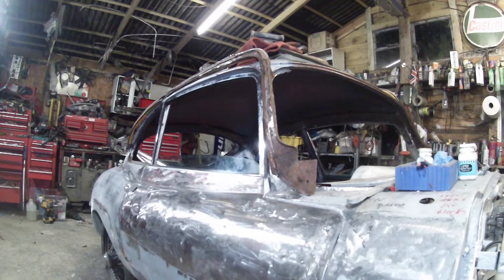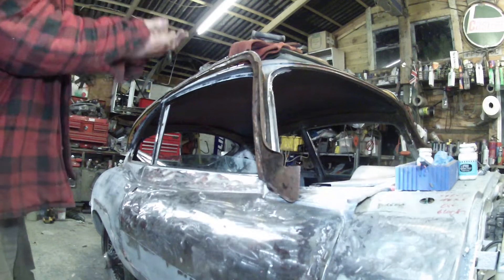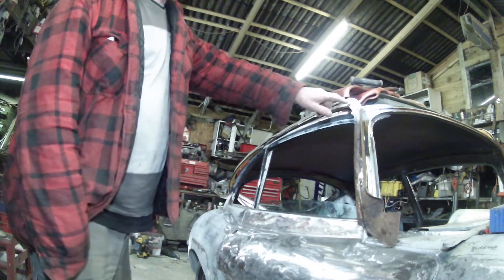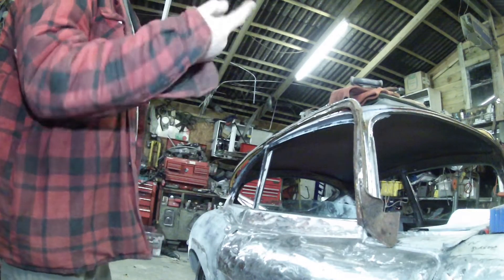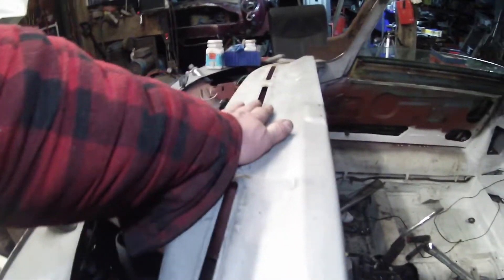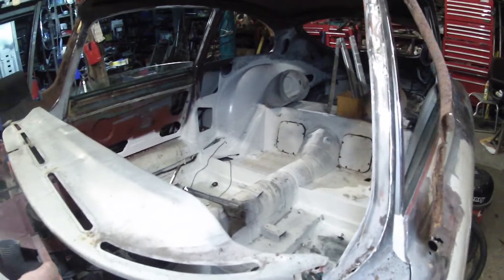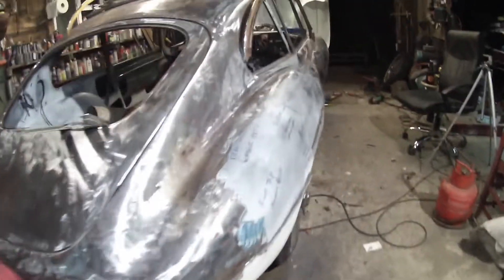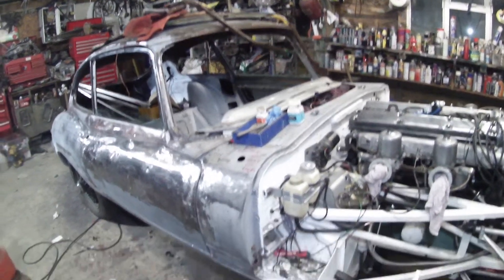Jaguar E Type 60th 2+2 Restoration Challenge a bit more on the Original Cantrails and Dash Top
The Jaguar E Type 2+2 Restoration Challenge is getting to interior stage so here is a little more on the Cantrails that came out of the car so they are going back in and we have the Dash top that is going to need recovering